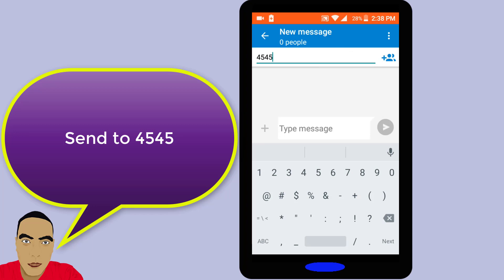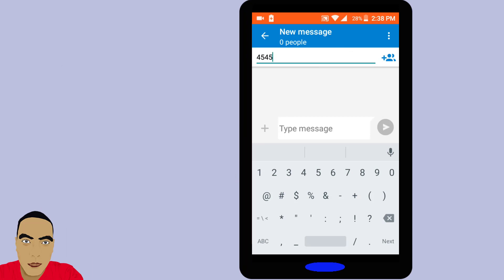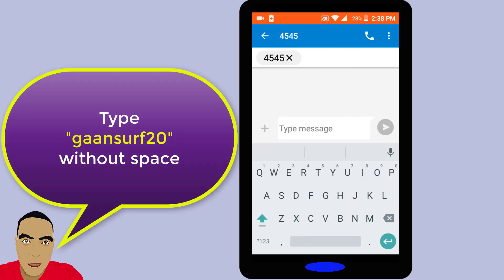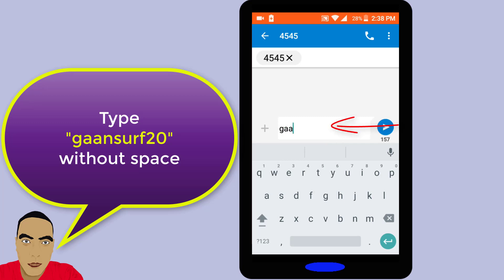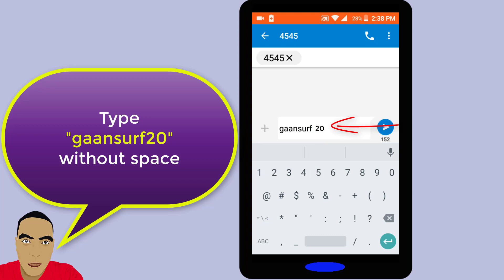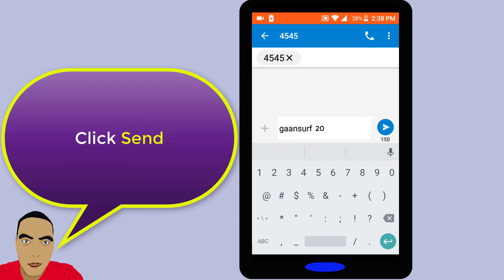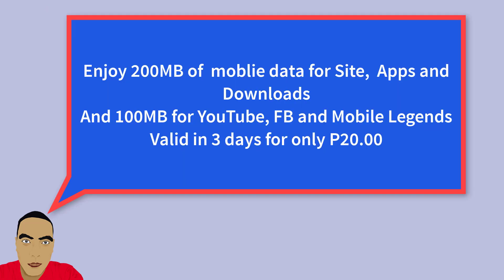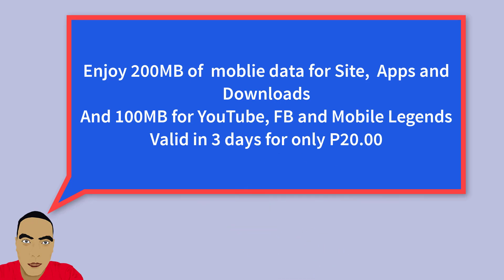How to Register Gaansurf20 Using Mobile Phone | Talk n' text Promo | Philippines Load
In this tutorial I will explain how to register a gaansurf20 promo load Talk n Text for only P20.00 pesos. You can go to FB, YouTube, Mobile Legends and more, within three day.

Thanks...